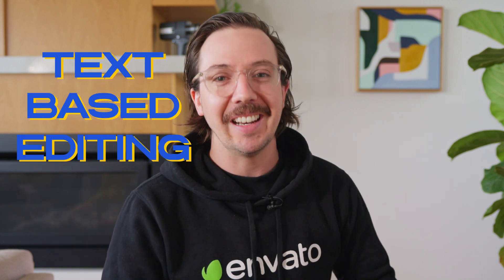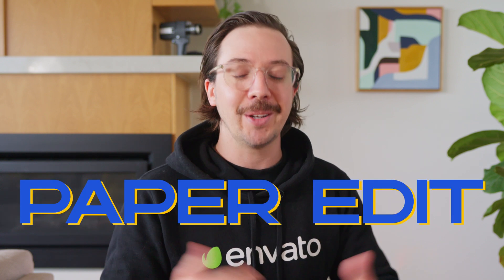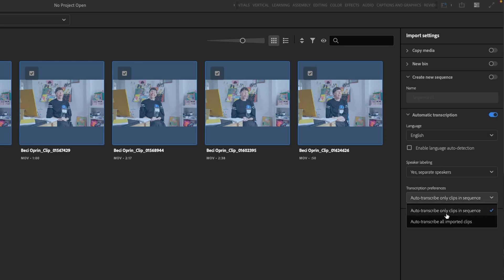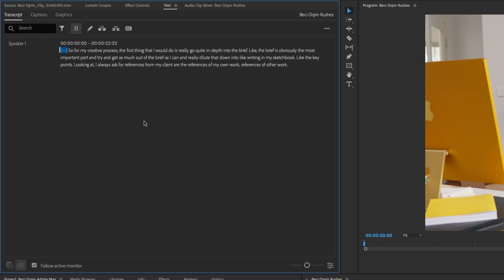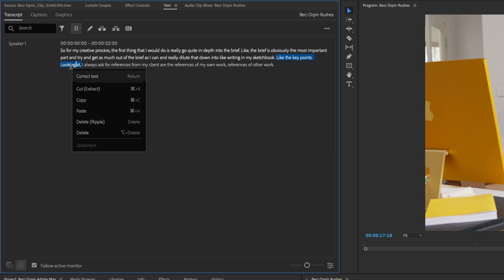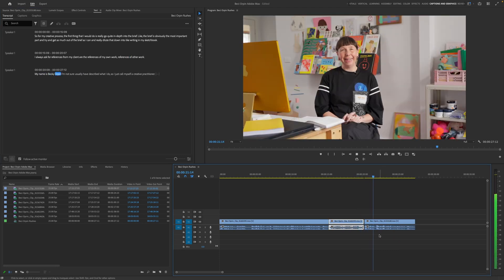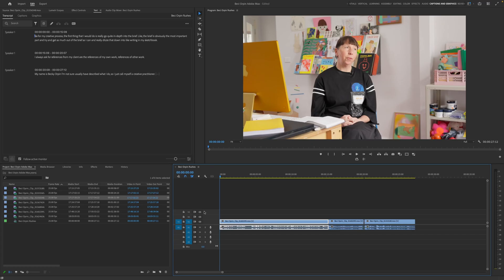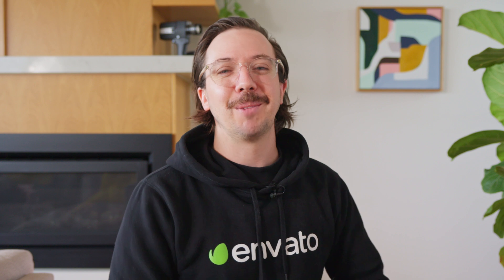Adobe Premiere Pro 2024 Updates | From Adobe MAX 2023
The latest Adobe Premiere Pro updates and features for 2024 were just announced at Adobe MAX 2023! Discover all the latest features and learn how to use the new text-based editing feature.

Will the new Premiere Pro updates shake up your entire editing workflow? Get ready to explore incredible new features and learn how to use text-based editing in Premiere Pro and dramatically improve your workflow.

Find all the Adobe MAX 2023 updates with Envato Tuts+'s coverage: Photoshop, Illustrator, InDesign, and more!

00:00:00 Adobe Premiere Pro Updates
00:00:06 What is text-based editing?
00:00:19 Automatic tagging of audio
00:00:32 New color management tools
00:00:54 Text-based editing in Premiere Pro tutorial
00:07:37 Envato Elements Premiere Pro plugin

Envato Tuts+
Discover free how-to tutorials and online courses. Design a logo, create a website, build an app, or learn a new skill